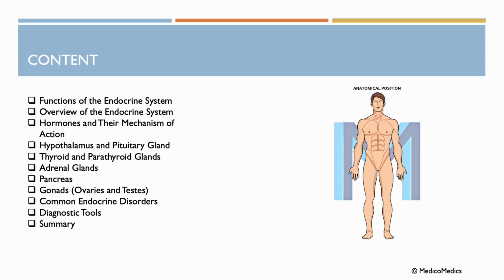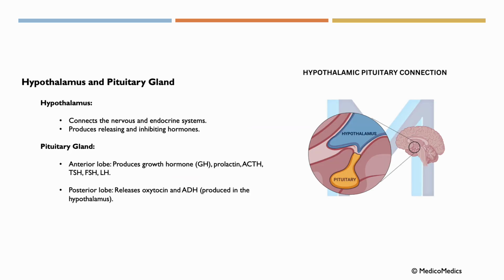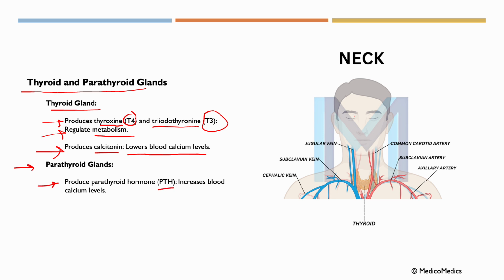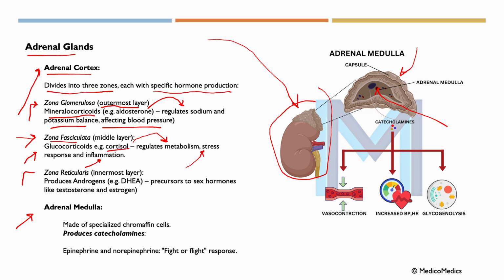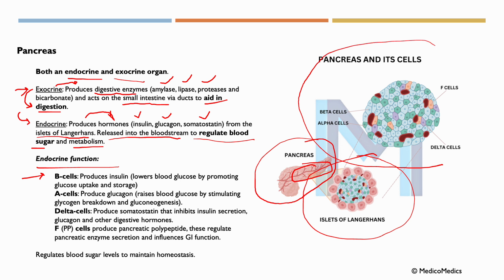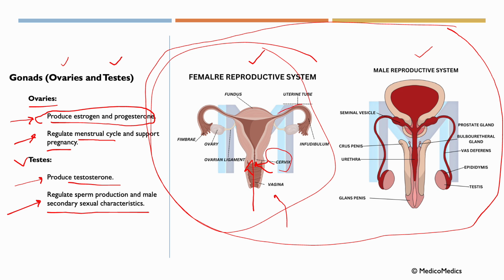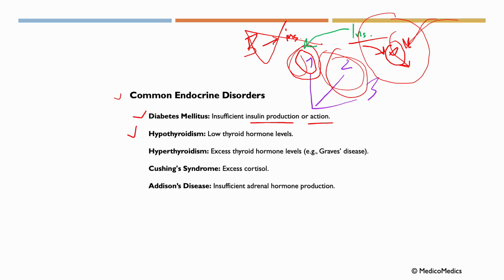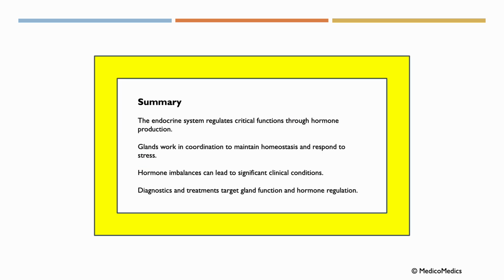Anatomy Chapter 8 | The Endocrine System: Hormones, Glands, Feedback Loops & Disorders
Welcome to Chapter 8 of the MedicoMedics Anatomy Series – The Endocrine System.

In this lecture, we explore the anatomy and physiology of the endocrine system — the body’s hormonal network that regulates metabolism, growth, stress, reproduction, and homeostasis.

You’ll gain a full understanding of each endocrine gland, the hormones they produce, and how hormonal imbalances contribute to major clinical disorders.

🧠 Topics covered in this lecture include:

 • Functions of the endocrine system and homeostasis
 • Overview of hormone types and mechanisms of action
 • Glands covered:
 • Hypothalamus & Pituitary
 • Thyroid & Parathyroid
 • Adrenal glands
 • Pancreas (both endocrine & exocrine)
 • Gonads (ovaries & testes)
 • Hormone feedback loops (positive and negative)
 • Clinical conditions:
 • Diabetes mellitus
 • Hyper/hypothyroidism
 • Cushing’s syndrome, Addison’s disease
 • Diagnostic tools: blood tests, imaging, tolerance tests

📘 Ideal for:

 • Biology learners and pre-med students
 • Anyone reviewing hormone pathways and disorders